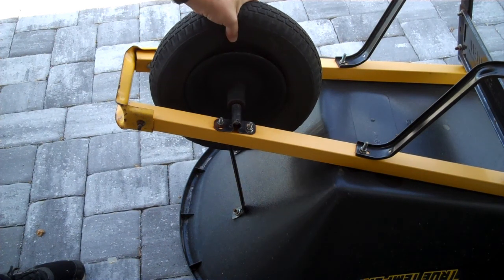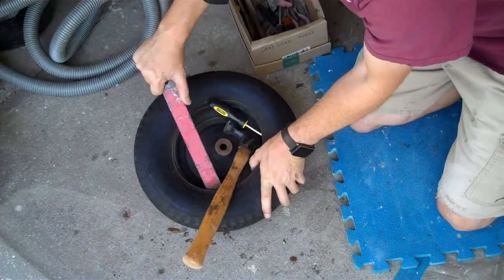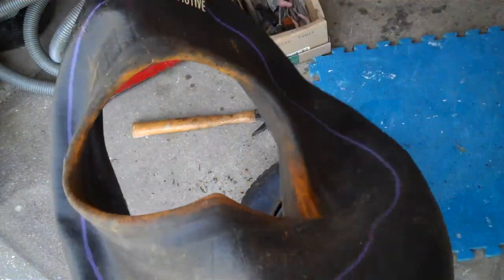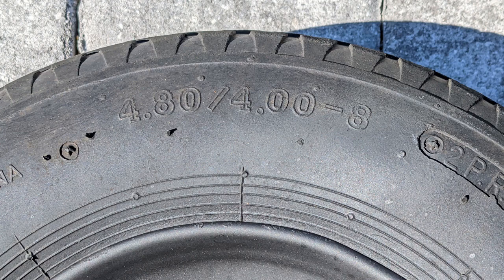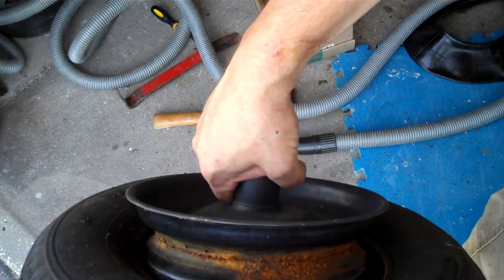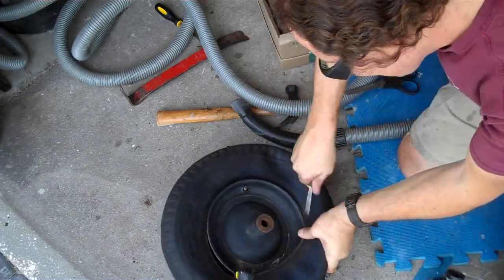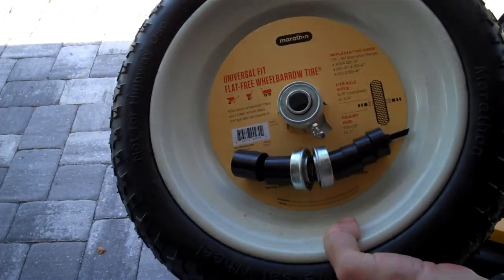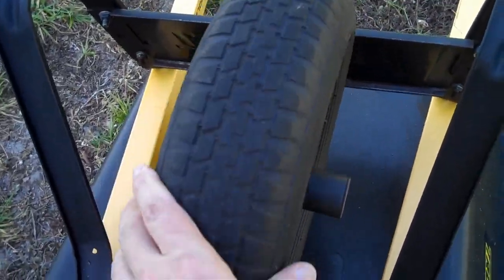HOWTO: Wheelbarrow inner tube replacement (Or Foam Filled never-flat Wheel Swap)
I recently refurbished a broken down wheelbarrow I found on the side of the road.  Part of this refurbishment involved getting the (flat) wheel/tire working again. I purchased both a replacement inner tube, and a full replacement "run-flat" or "foam filled" wheel.  Replacing the inner tube is a lot harder than just replacing the entire wheel, but an inner tube costs less up front. (They may cost more overall depending upon how many times you need to replace them.)